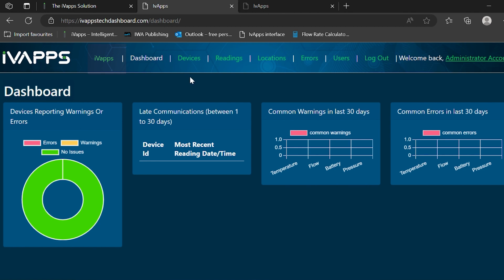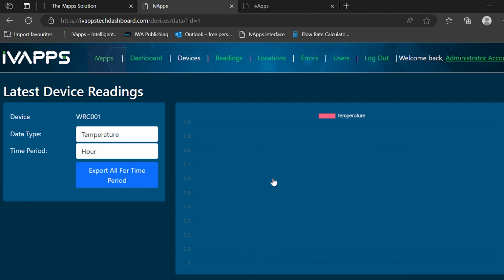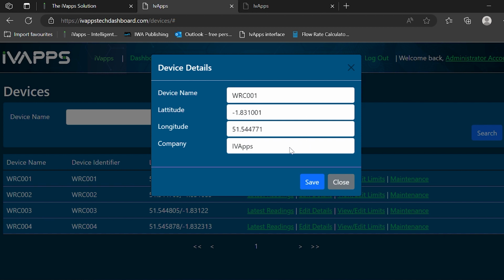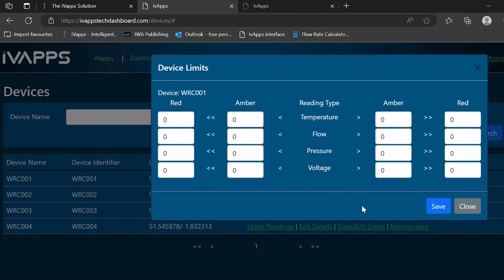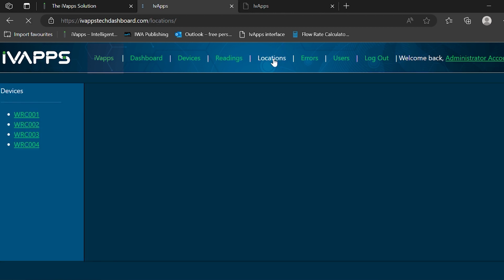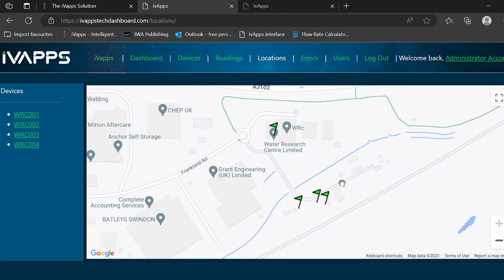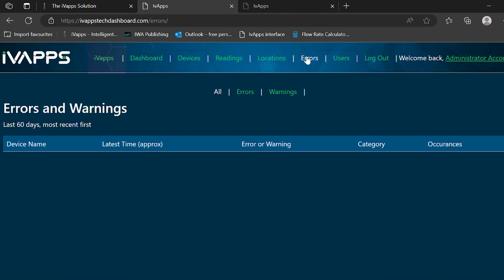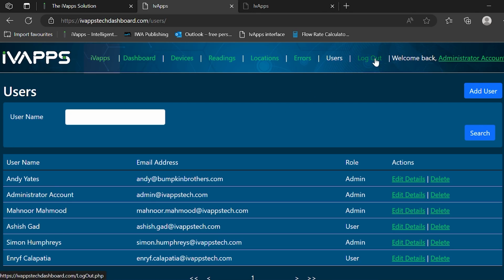iVapps Dashboard Introduction - how to access the data captured by the SMART cartridge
The iVapps Dashboard was created to extrapolate and display the data captured by the SMART cartridge.

The Dashboard can be accessed via a smart phone, tablet, laptop or desktop computer meaning data can be viewed 24 hours a day, seven days a week.